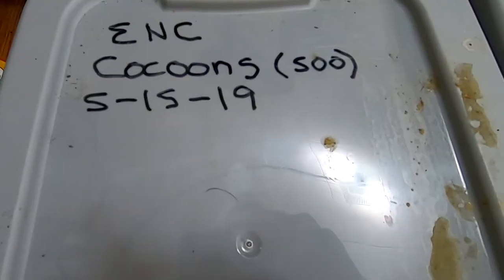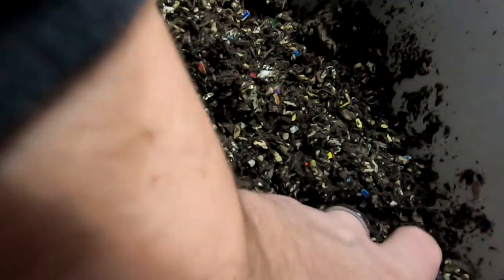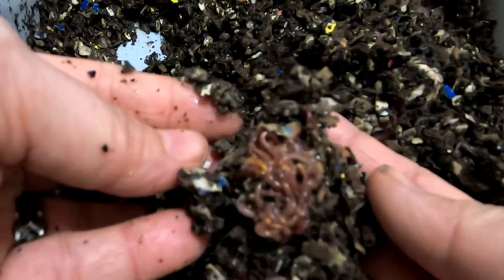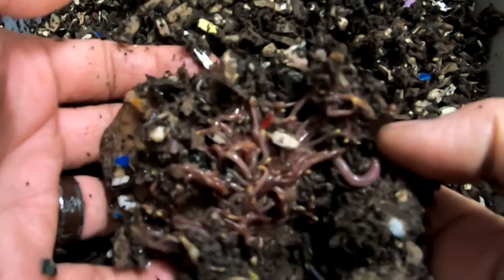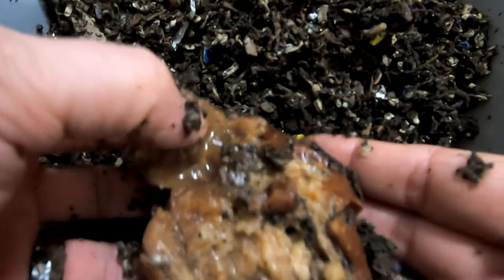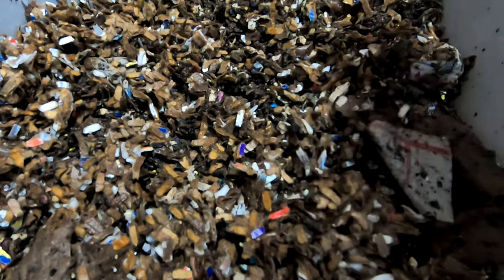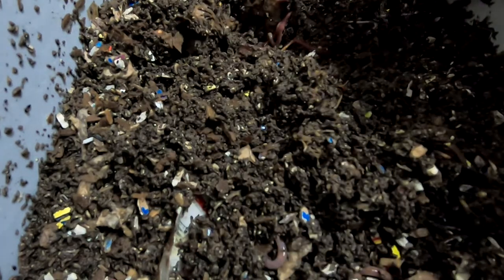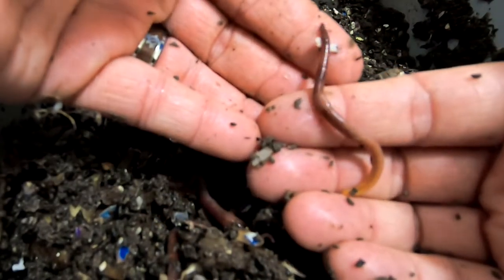COCOON ONLY- TINY LITTLE WORM- BINS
6 months later I have tons of worms but they are still tiny.